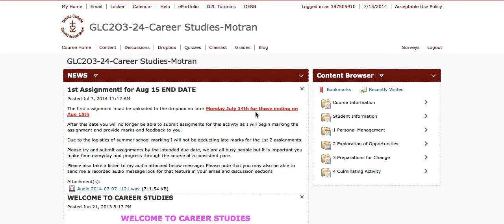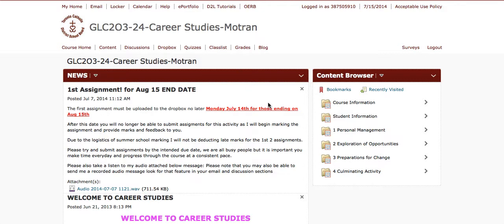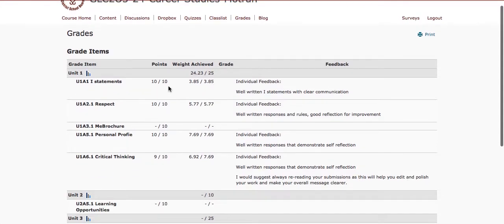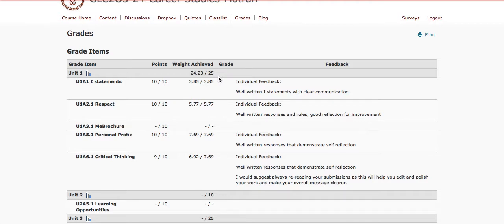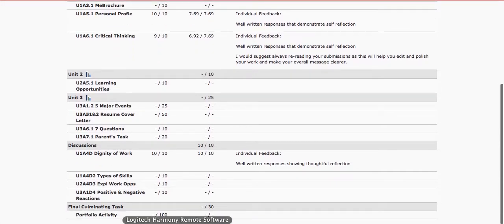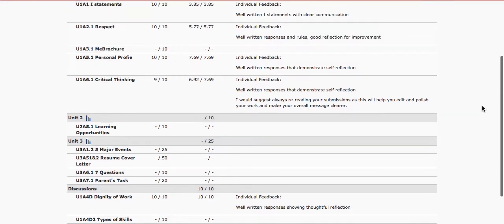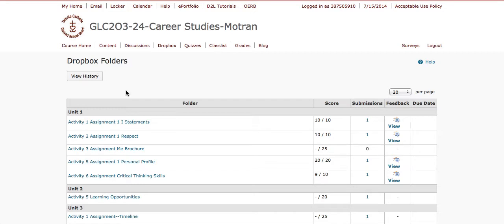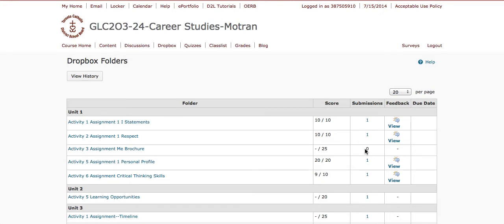Mid Term Progress Report